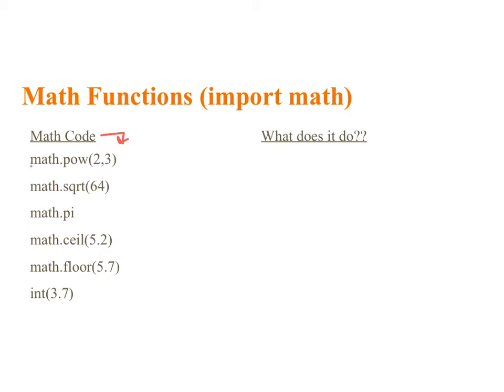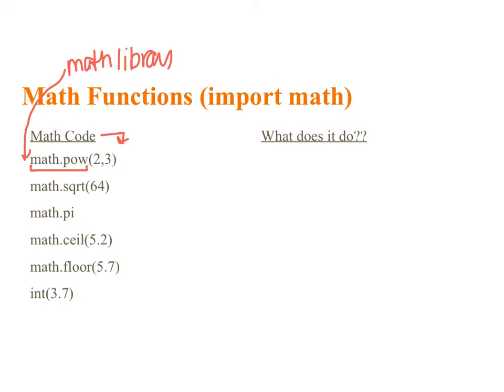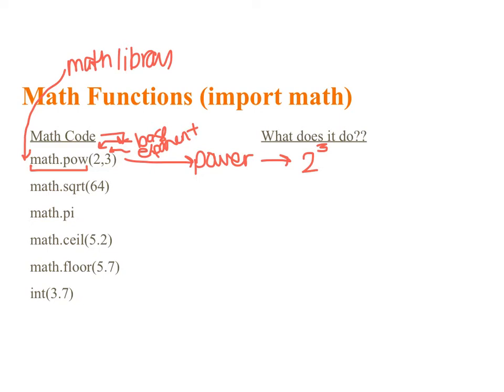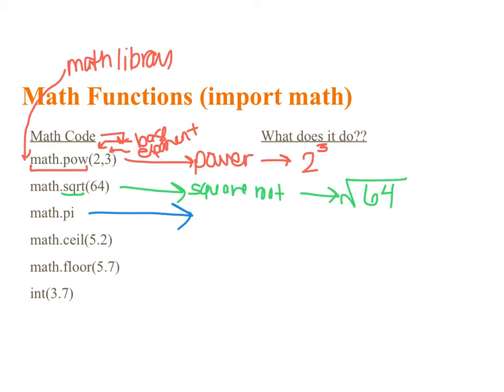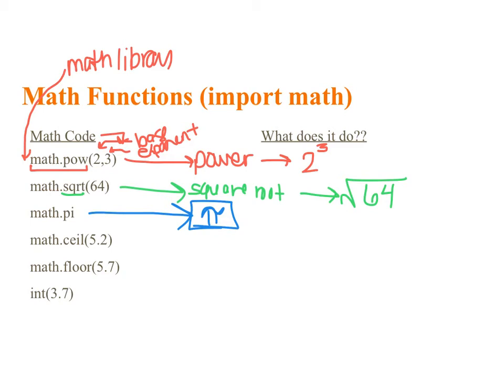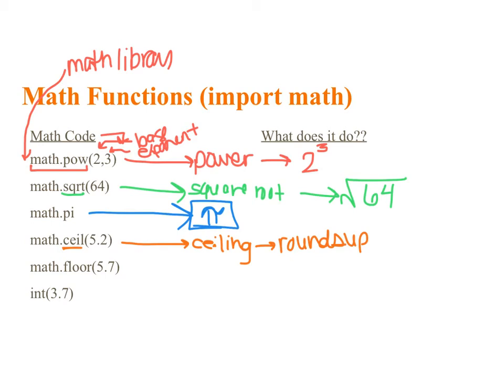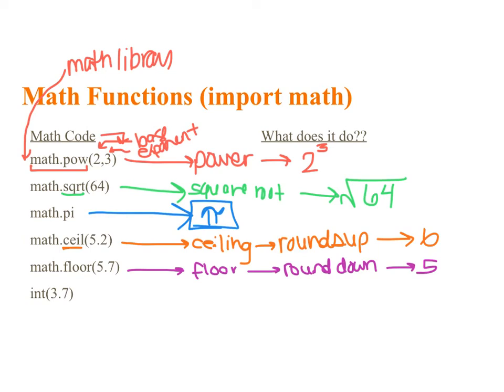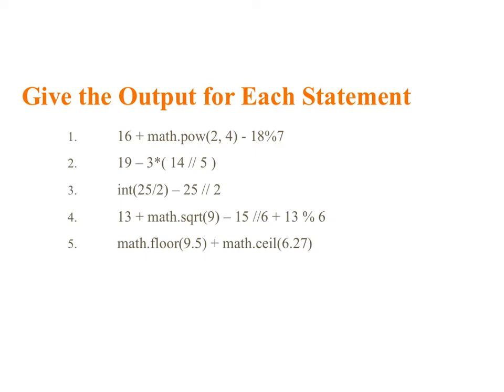CS in Python - Unit 2 Video 4B - Math Library in Python